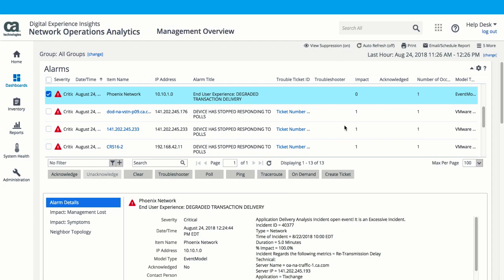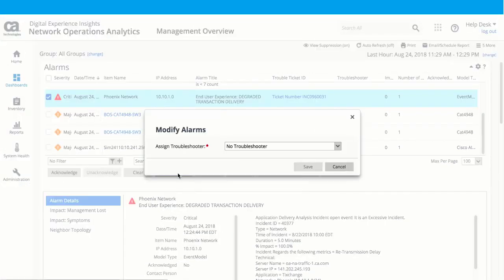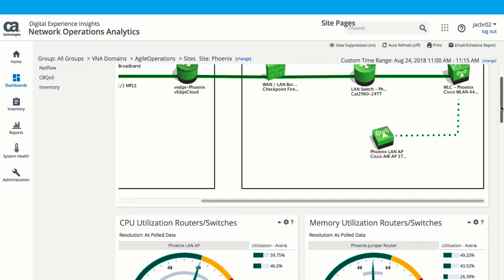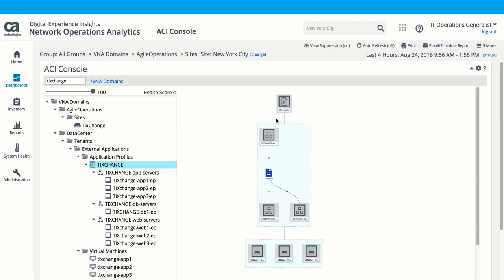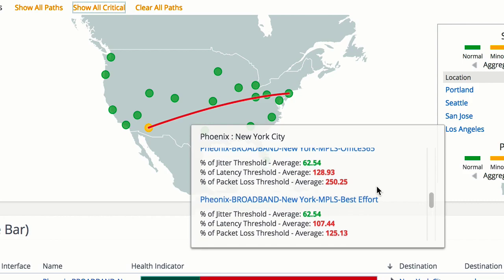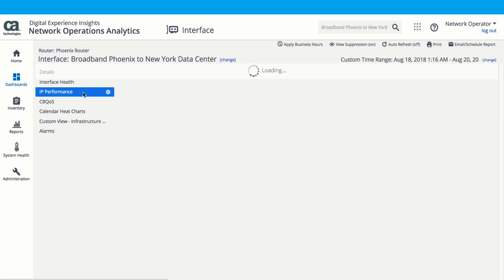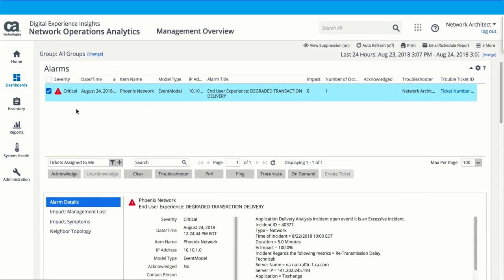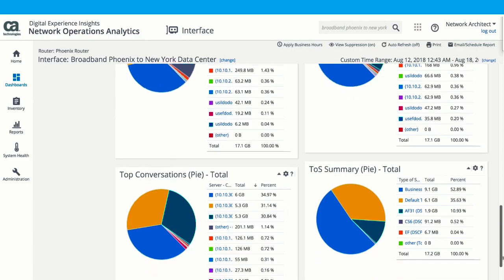Y2Mate is DX NetOps Monitoring Demo Across Old and New Network Technologiesmp4